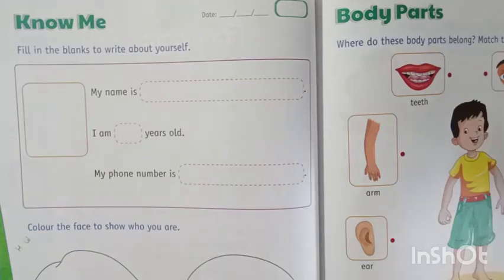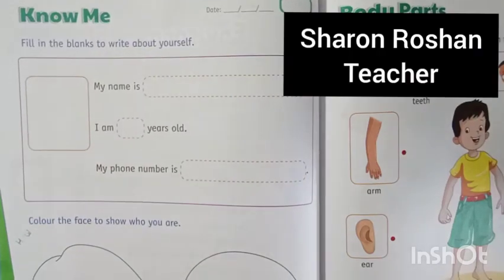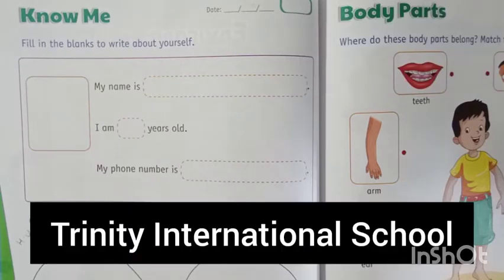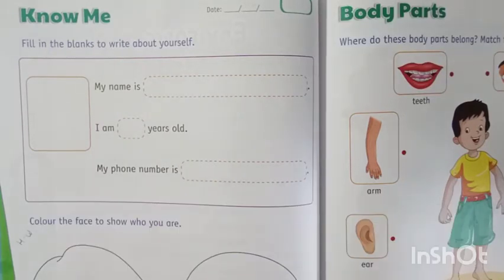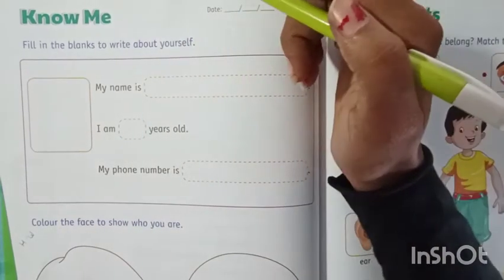Senior Kg Sub- EVS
Know Me,Body Parts,Eyes,Nose,Ears, Tongue, Skin page no 48,49,51,52,53,54,56 and 60